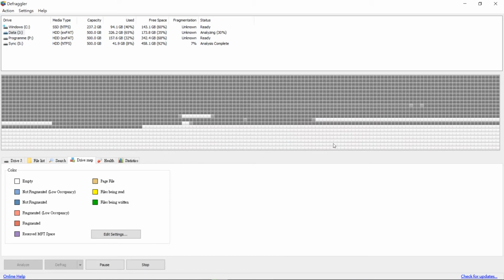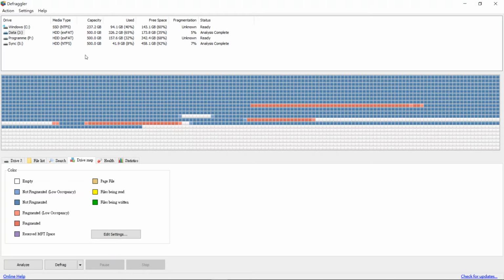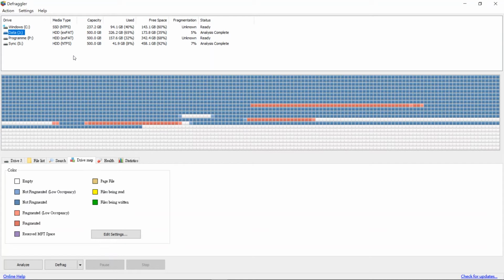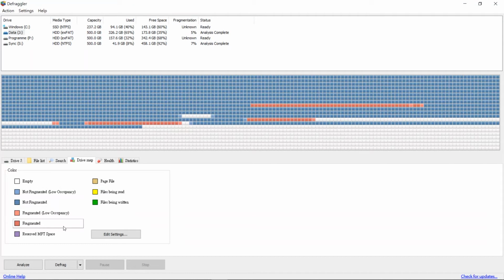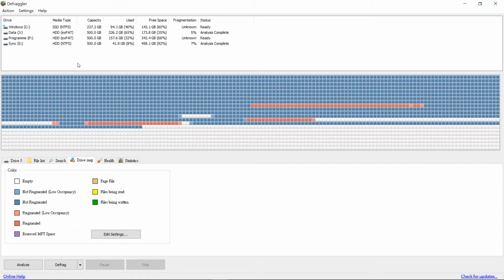How to defrag exFAT format hard disk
3 Minutes Tutorial provides Educational Video, ranging from high school tutorial to practical computer skills.

function, formula, explanation, how, lesson, tutorial, learn, beginner, walkthrough,